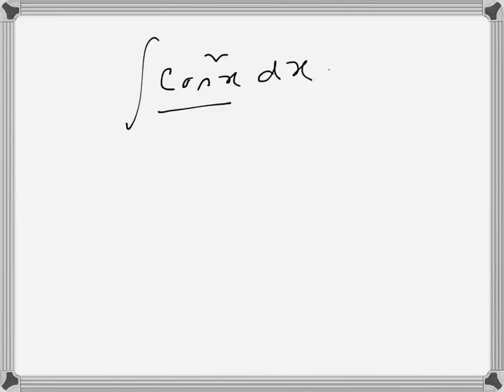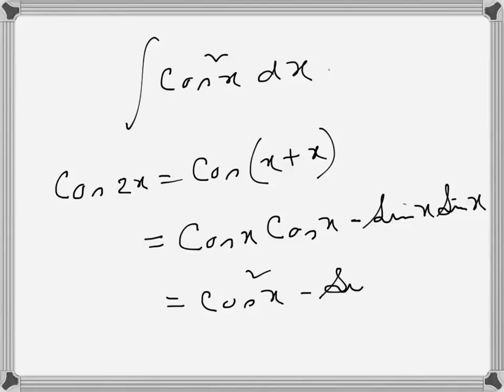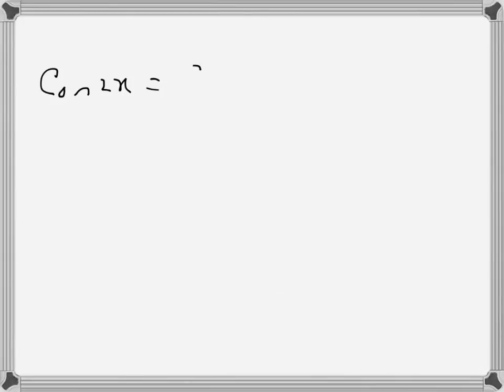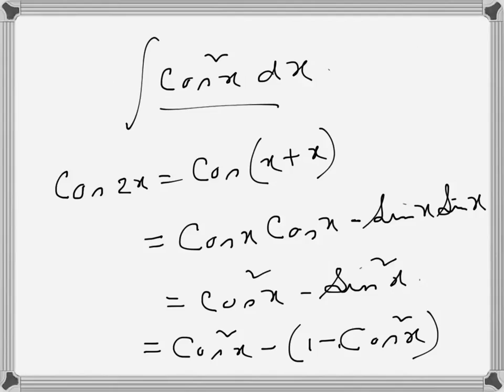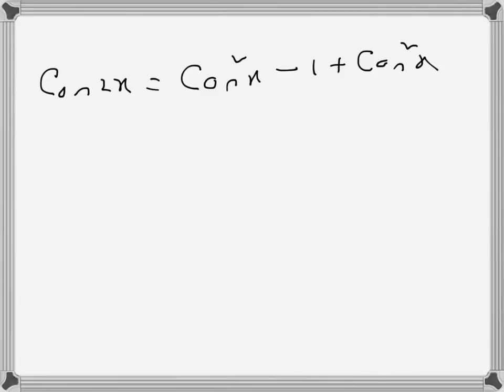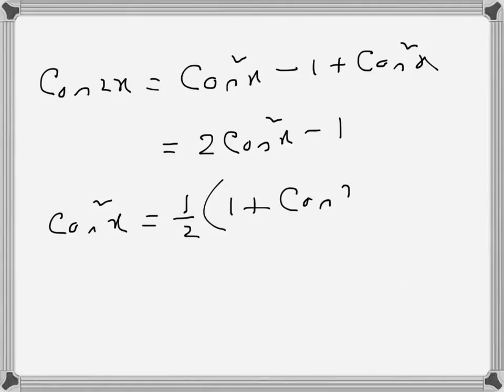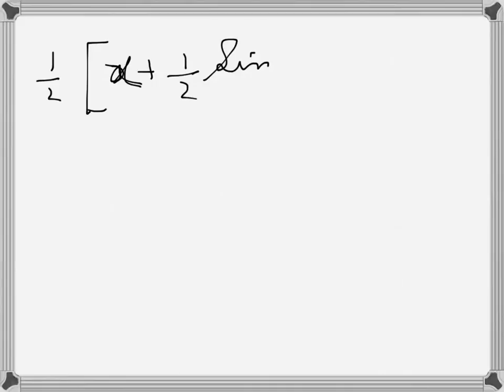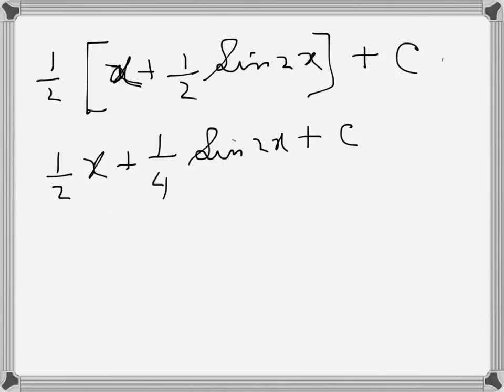Calculus: Integration of Trig function (problem example)